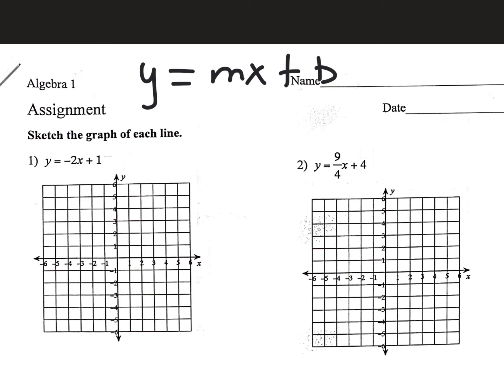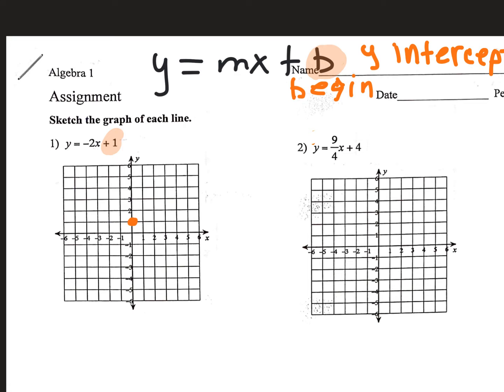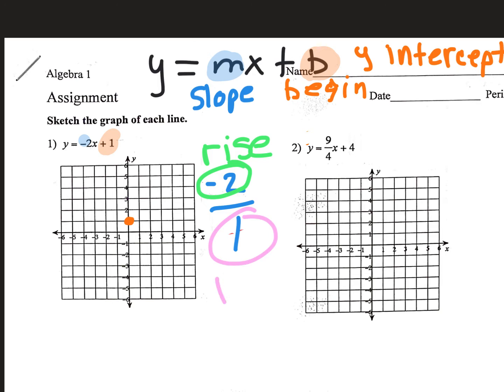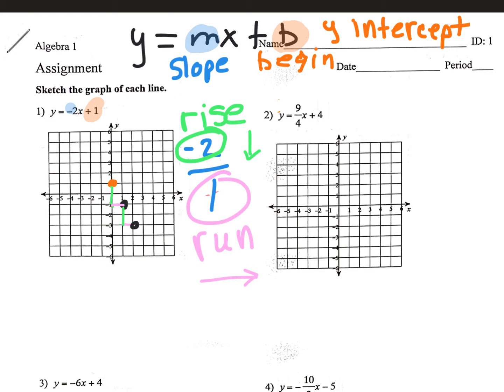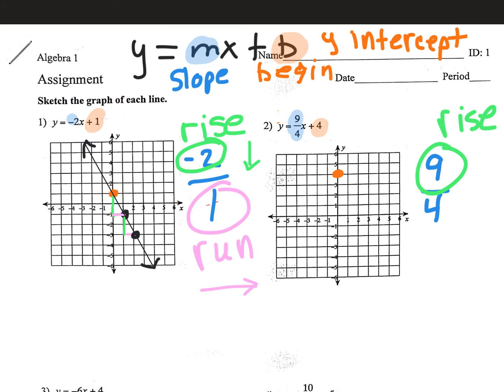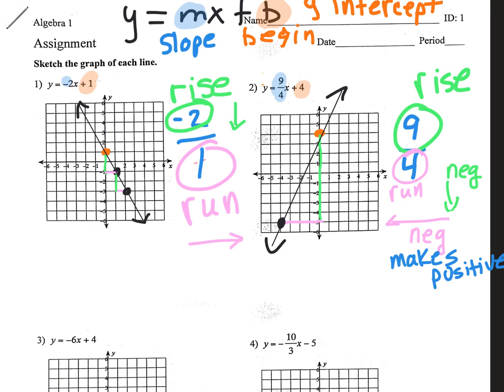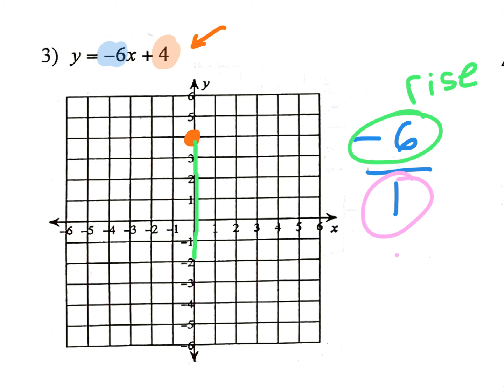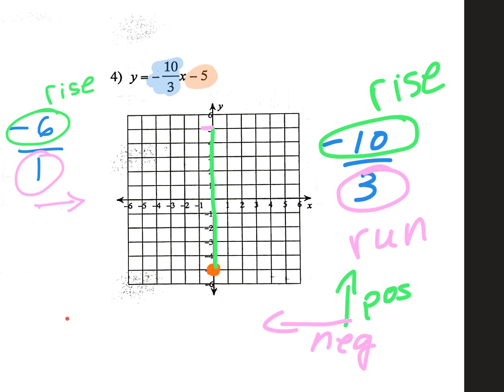Slope intercept .mp4